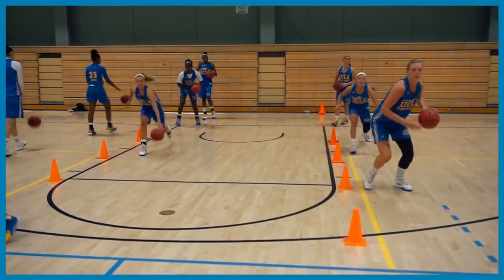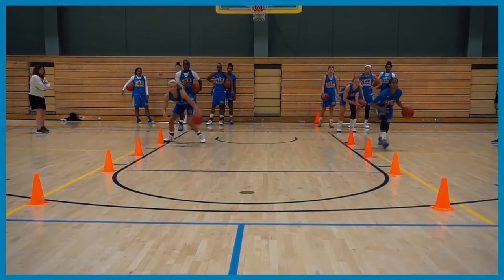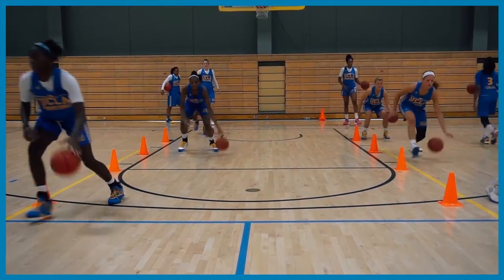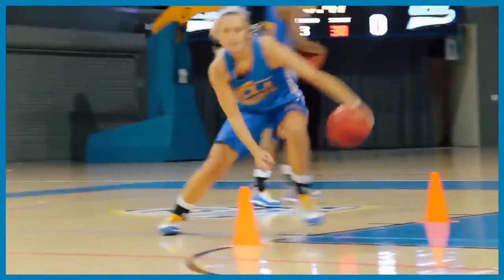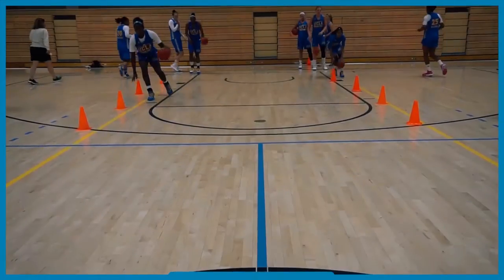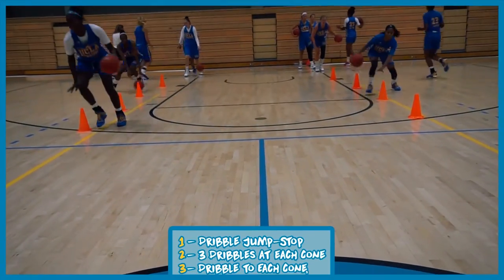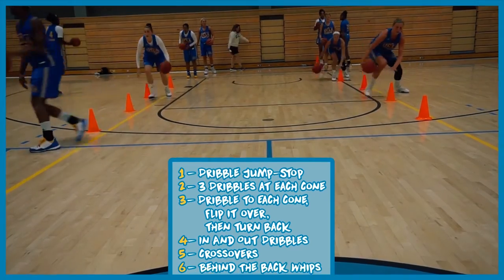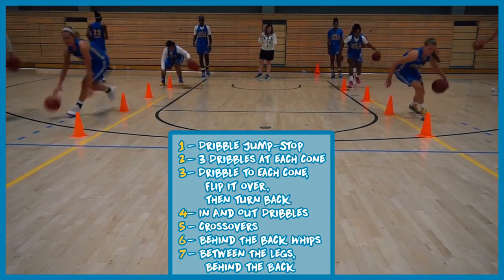Drill of the Week: Bruin Ball Handling